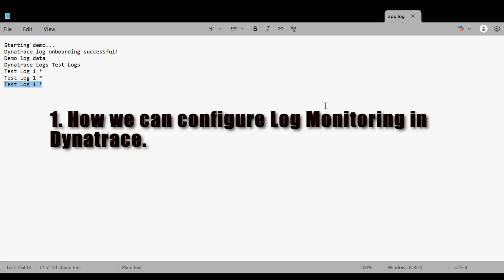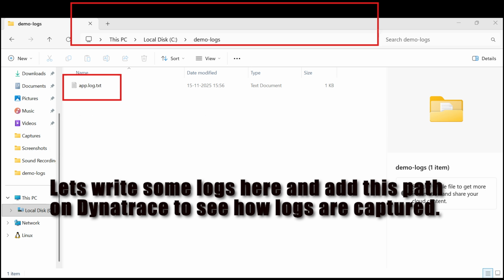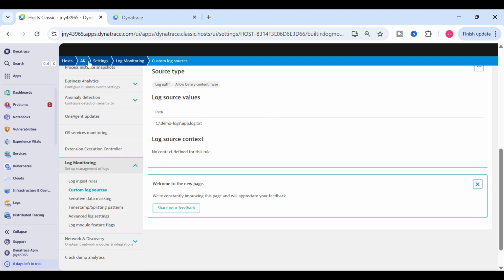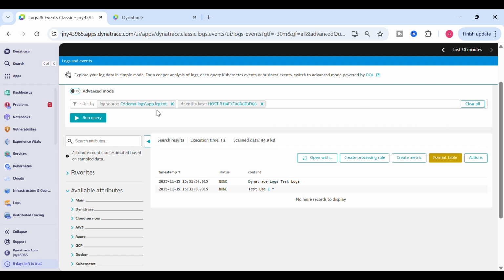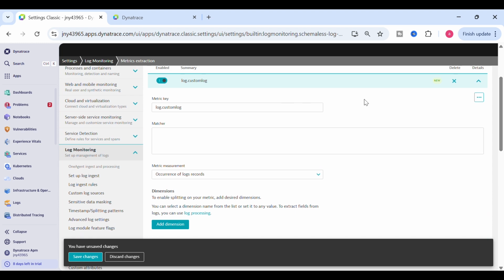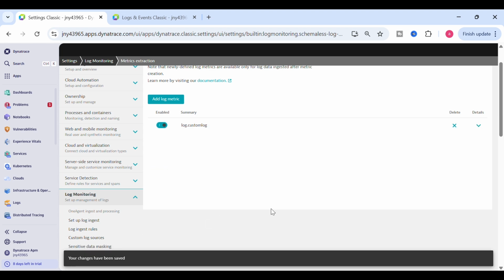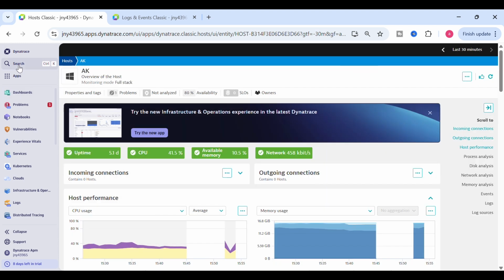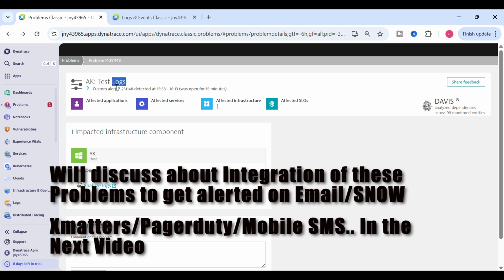Dynatrace Log Monitoring Secrets You Need to Know NOW || DYNATRACE APM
Dynatrace Log Monitoring Full Tutorial | Step-by-Step Setup, Configuration & Best Practices
In this video, I walk you through everything you need to know about Dynatrace Log Monitoring — from collecting logs, configuring log sources, parsing log patterns, creating custom log metrics, setting alerts.